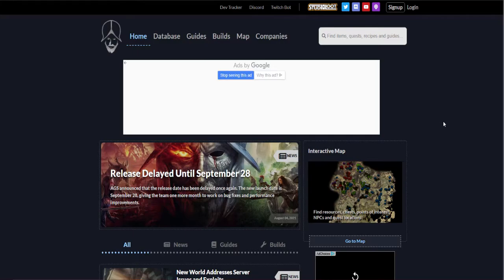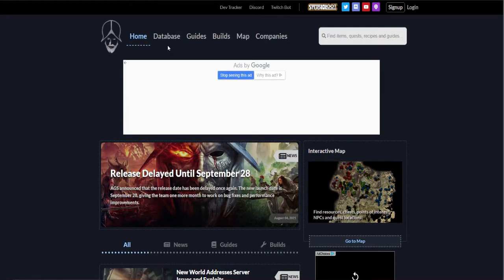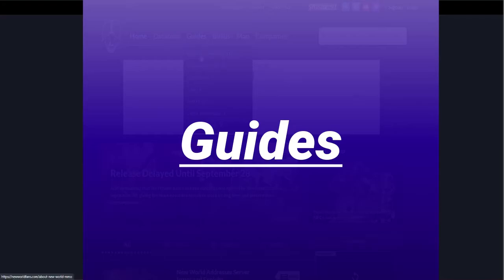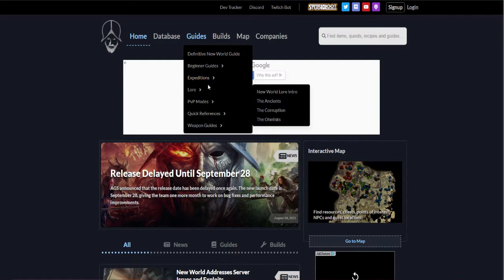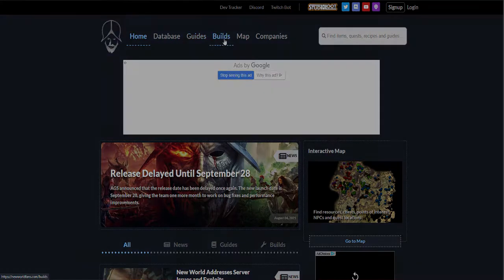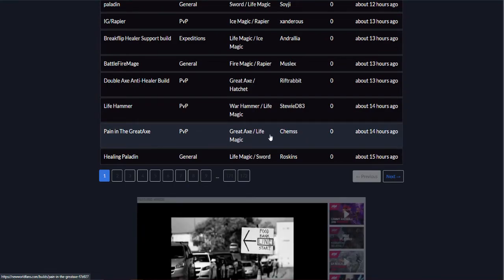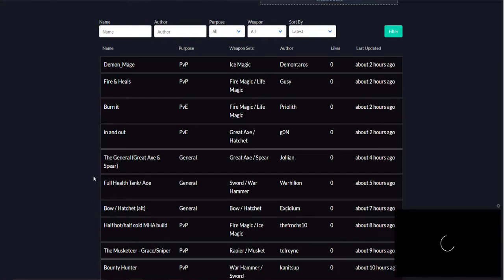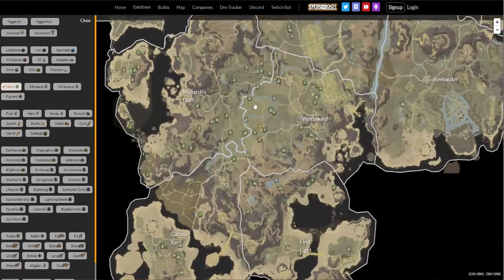This New World Fans Site Helps Players of ANY LEVEL! Interactive MAP Shows ALL RESOURCE Locations!!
In this video we have stubbled across and found the BEST Site for ANY NW player on this planet! From a COMPLETE Database to Guides and Builds. This site provides you with the best source of any content given! The best part is the Interactive Map! It shows you every location of every major thing you can search for! What's more to love?!?

Best part is, we of The Underground have one of the first videos that I've seen about this site so far! Share this with all of your friends and use every means to bring everyone in the Underground together!

Where to find the Site!

All credit from this video goes to aTo and those responsible for the collection of information!

Ilya Kuznetsov: Collision

AK: Complications